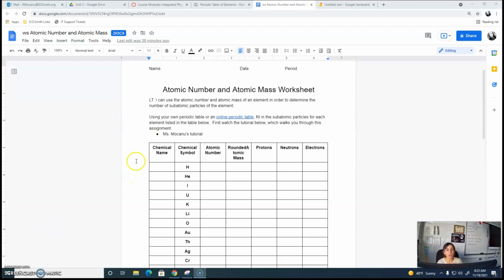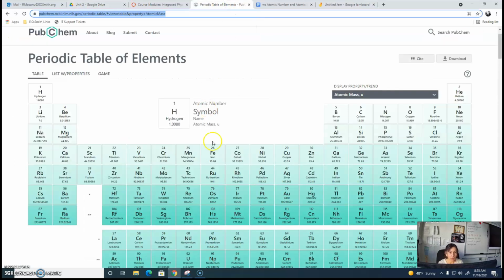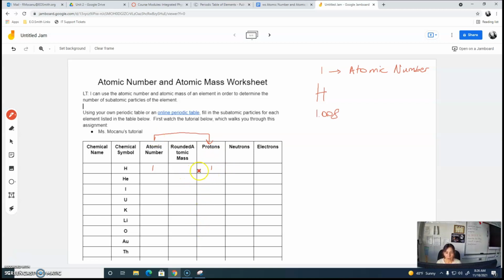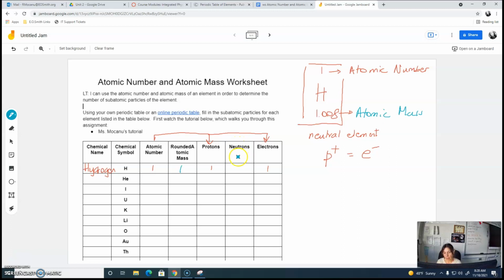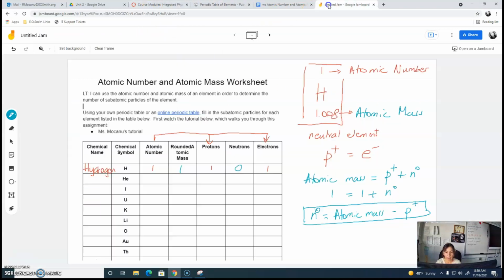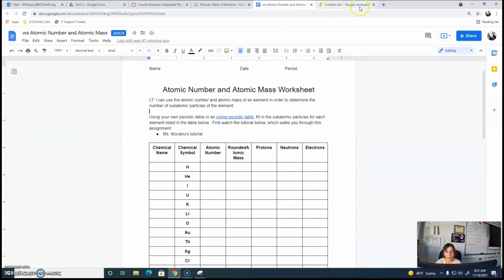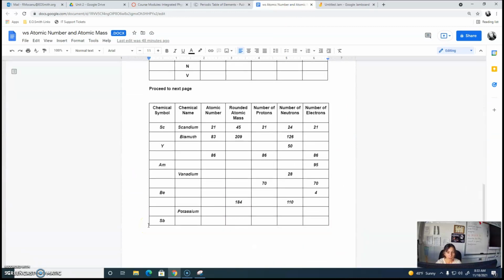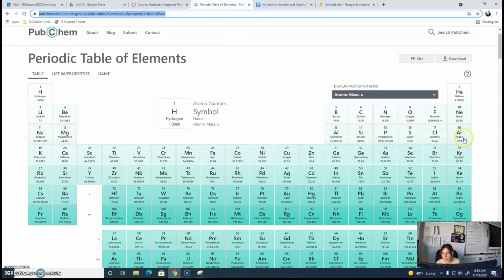Atomic Number and Atomic Mass Worksheet